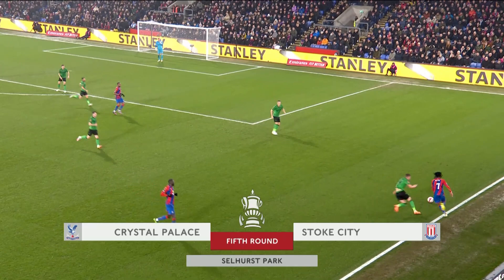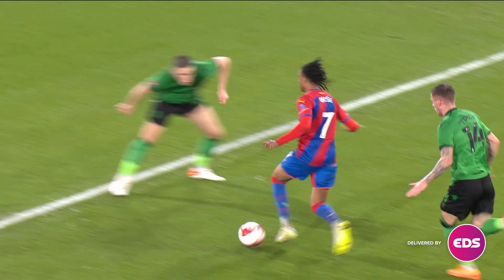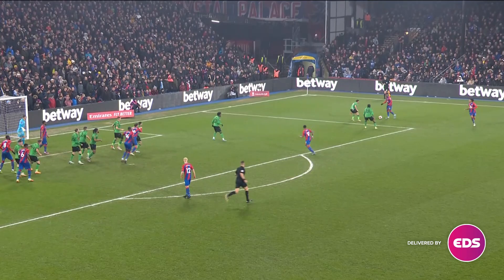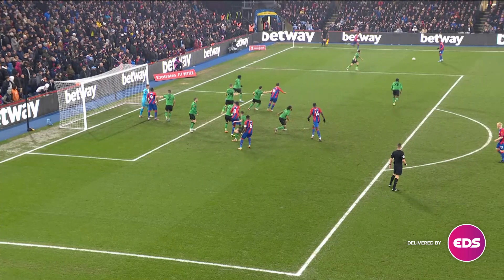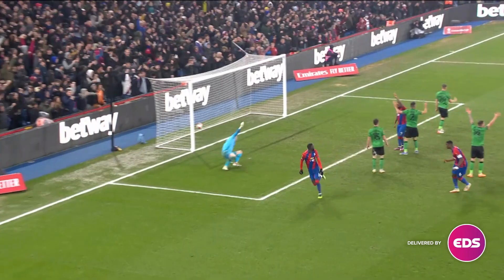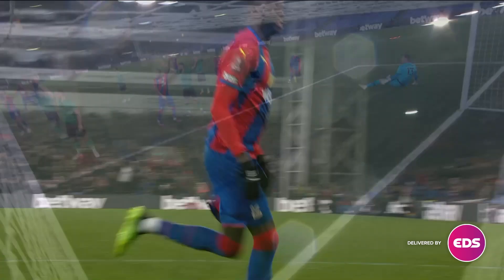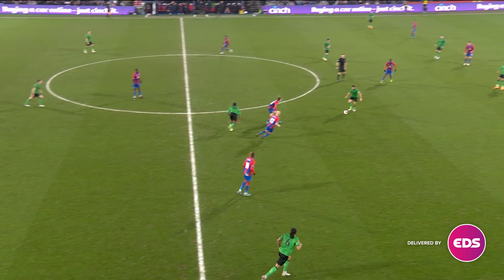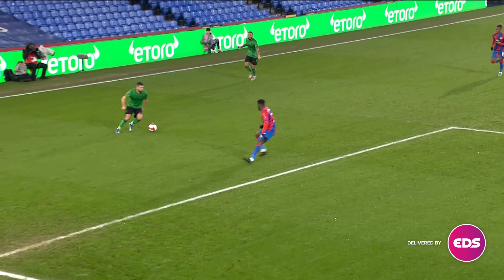Highlights: Crystal Palace v Stoke City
Highlights of Stoke City's Emirates FA Cup fifth round tie against Crystal Palace at Selhurst Park.